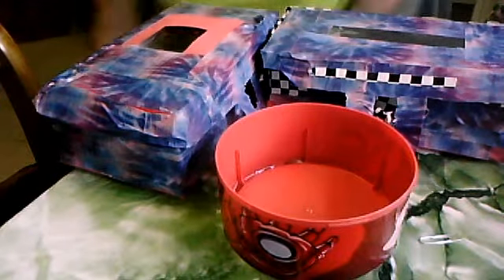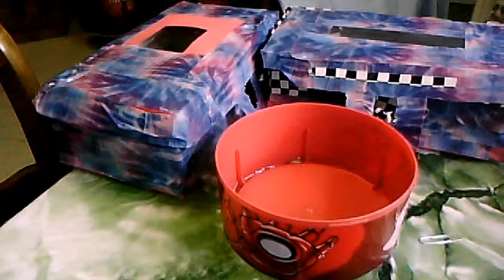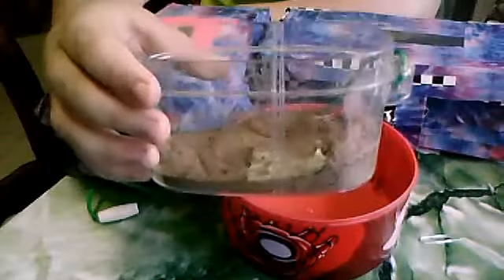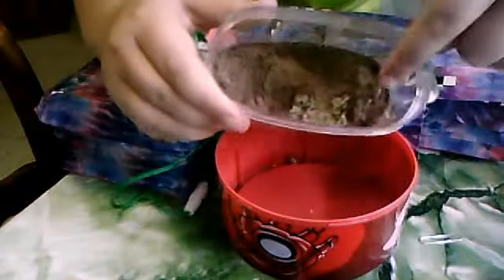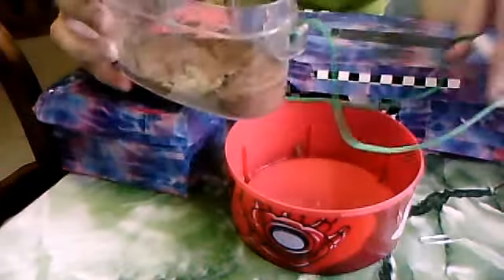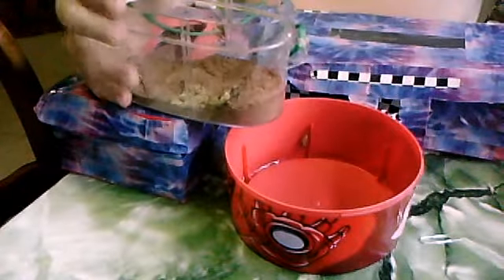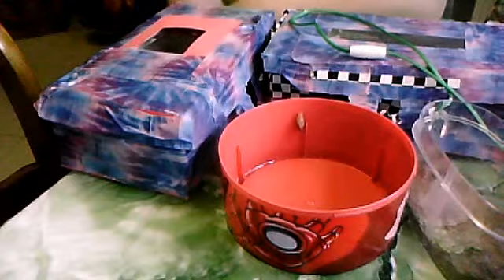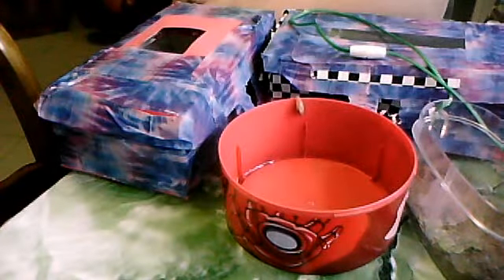how to care for snails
how to catch and have as pets,snails